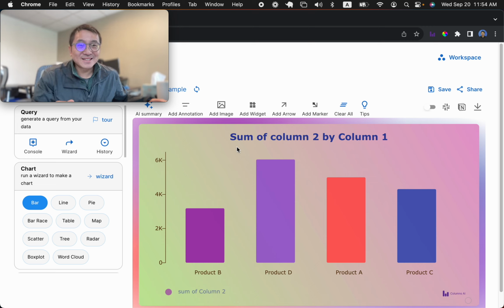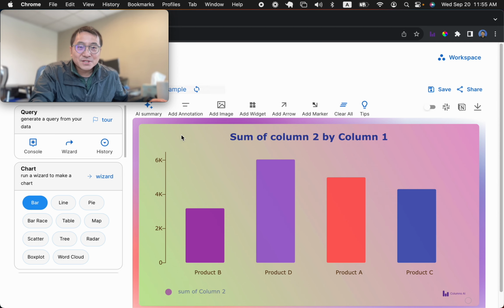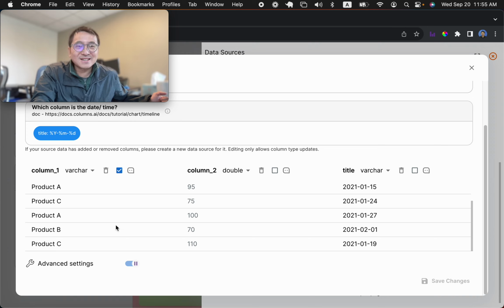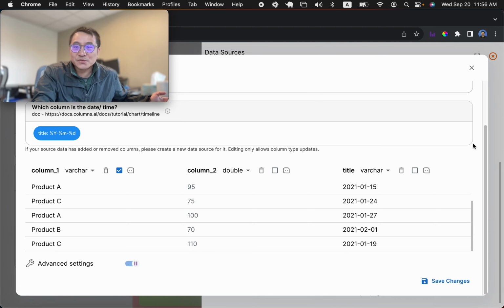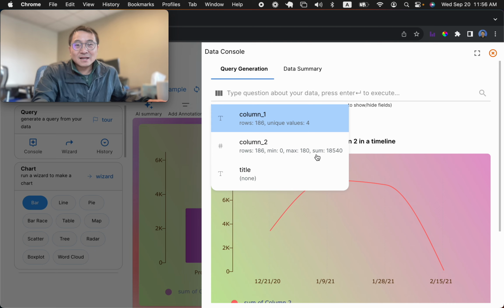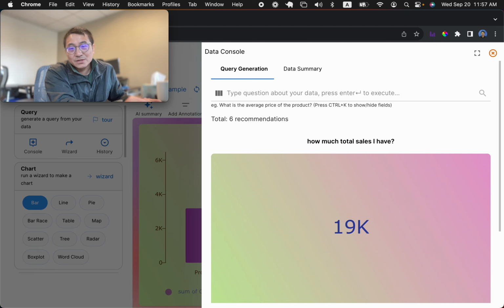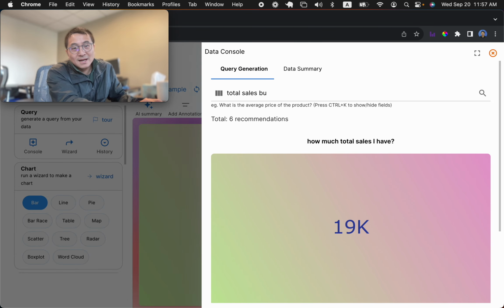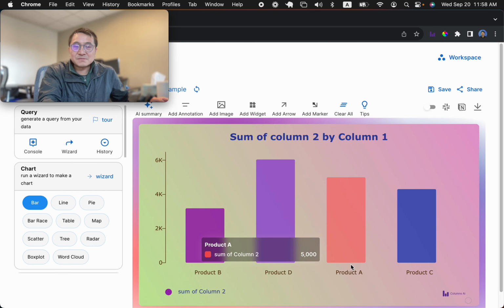Adding field meta to help AI do better job for you!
Meta info is extra information to fields of your data, when augmenting them with extra semantic info, AI can do better in understanding you. Check out this demo to see how!